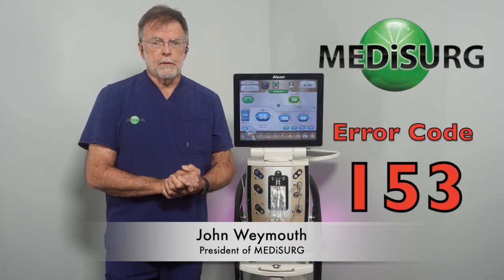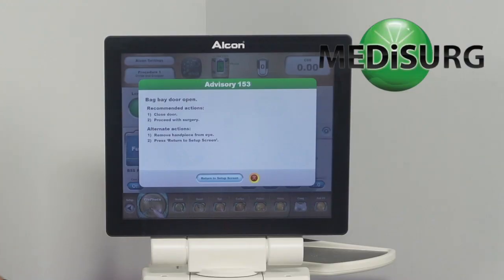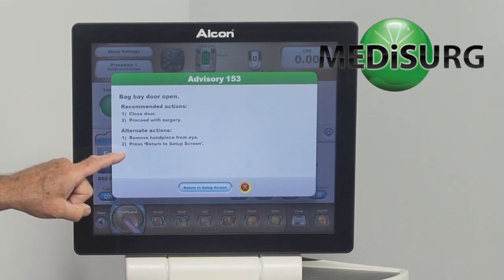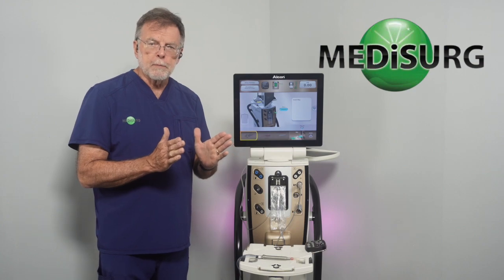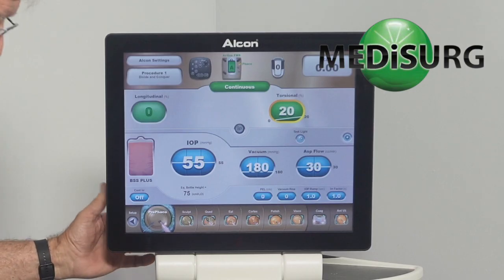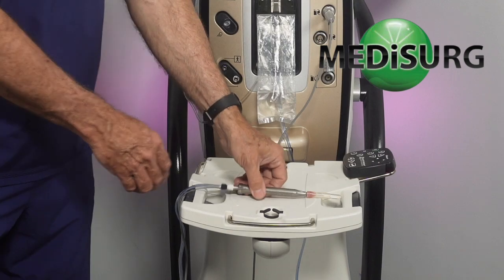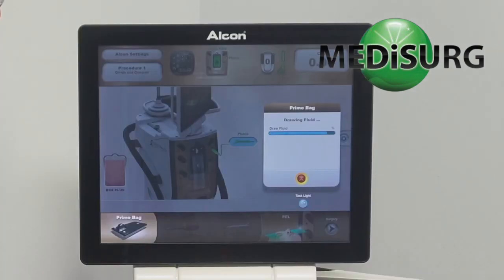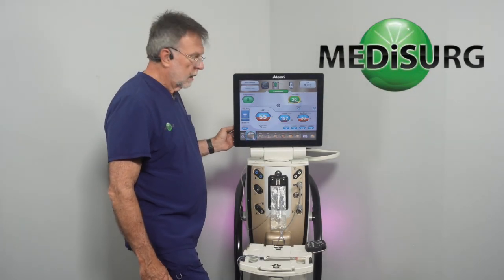Error Code - Advisory 153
On the Alcon Centurion, Advisory 153 - Centurion's Bag Bay door was left open - what will happen and what to do.

MEDiSURG's new Error Code App will help techs navigate through various Advisory's, Warning and/or System Failure issues.

Error Code Intro Video:

 • Error Code App - ...